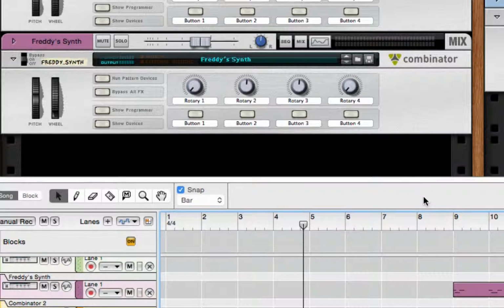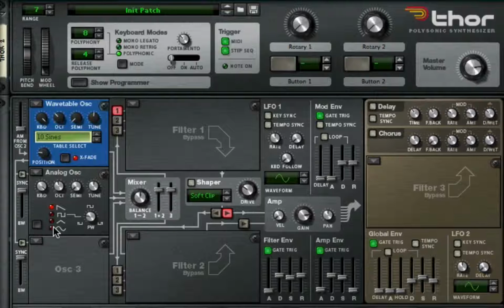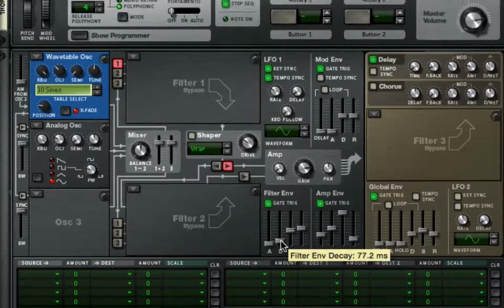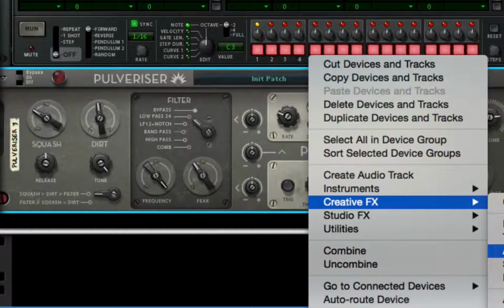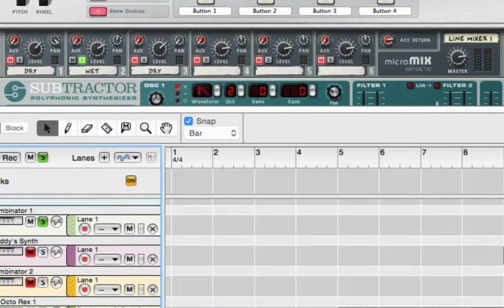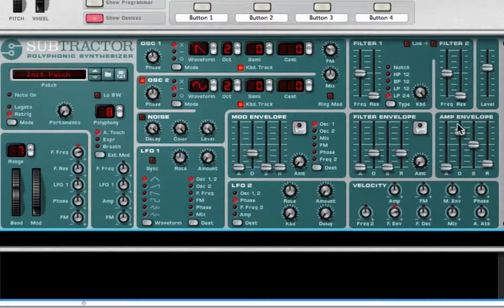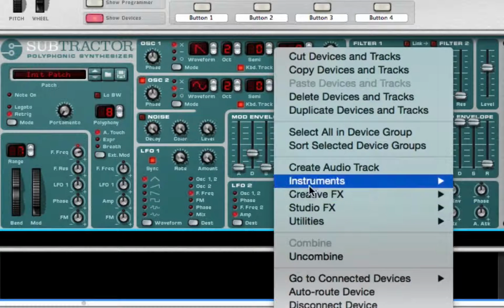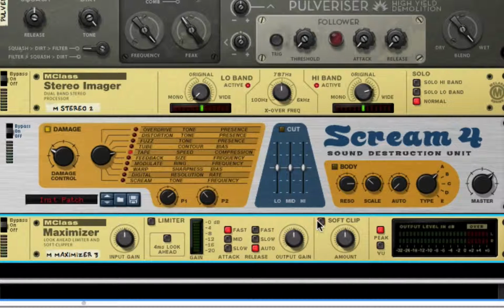Five Nights At Freddy's Golden Freddy Synth & The Crystal Wobble Tutorial in Reason 7.1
Hello, everyone it's good to be back in this chair again, presenting some great new material. As promised I show you in this tutorial not only 1 synth, but 2 synths. The other synth is a more advanced Wobble that phases in and out 1/3 beat. I highly suggest you check it out. As always I hope you all succeed if not it's ok I am still rooting for you keep up the positive work! :D